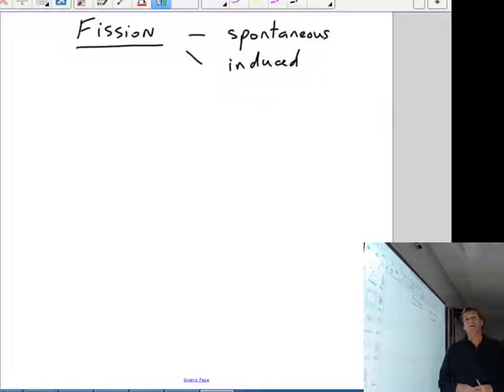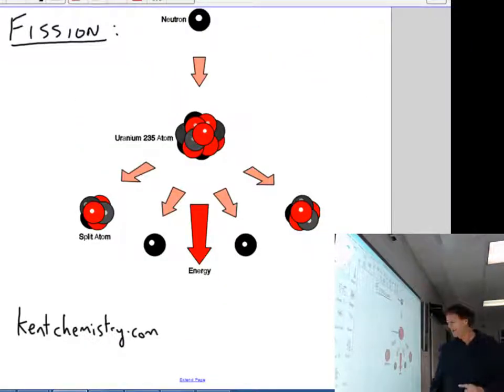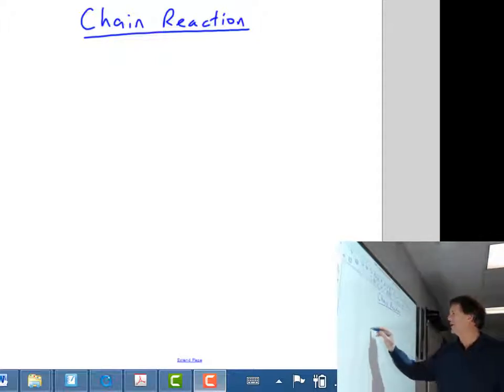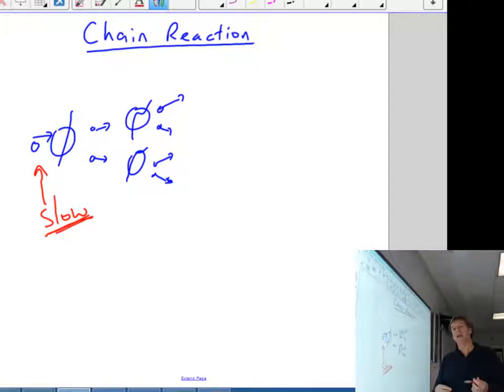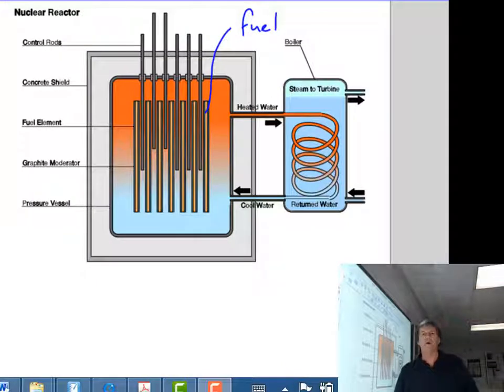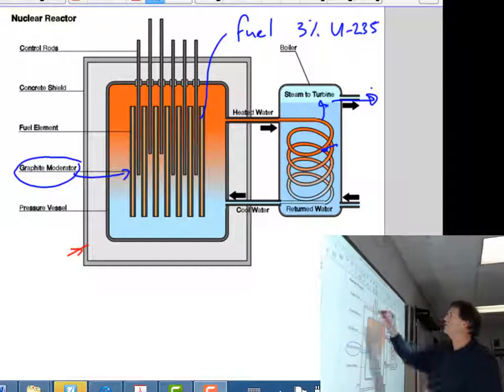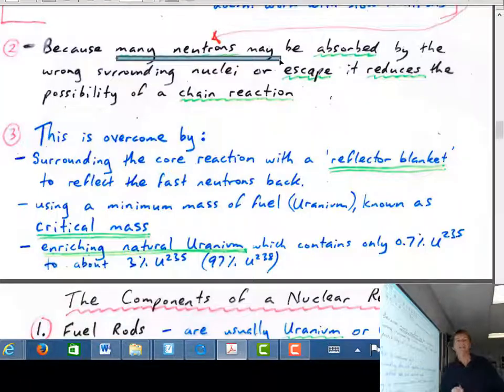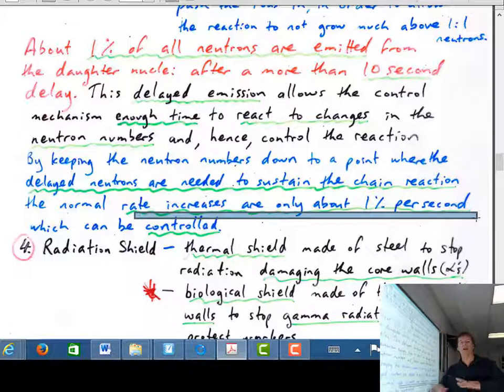STAGE 1 PHYSICS part 12L NUCLEAR FISSION REACTOR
SACE Stage 2 physics section about nuclear fission and nuclear reactor parts